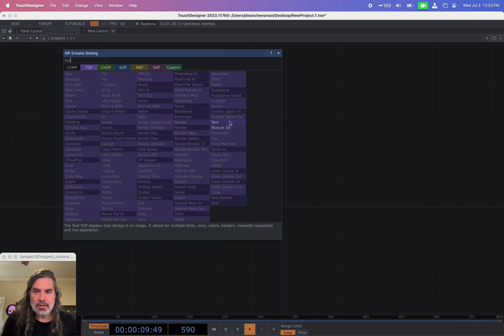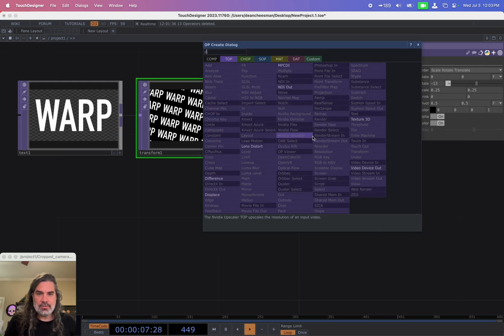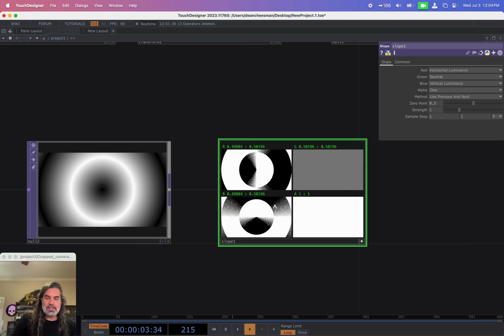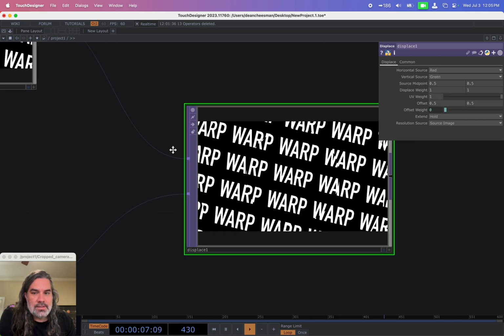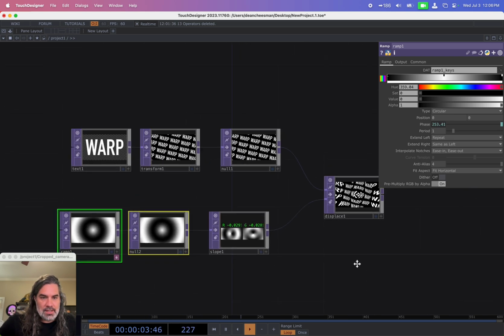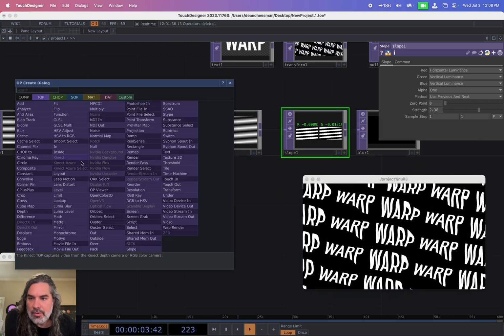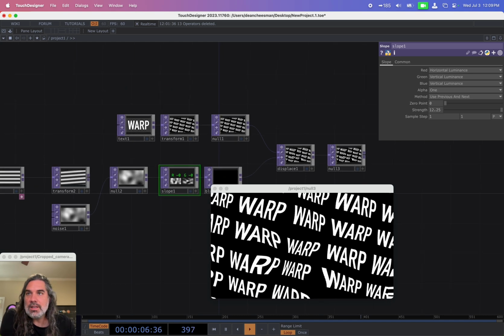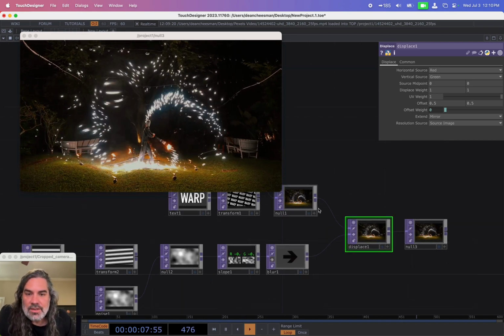Slope Displacement in TouchDesigner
In this quick TouchDesigner tutorial I show how to warp your videos and animations by combining the Slope TOP and Displacement TOP.